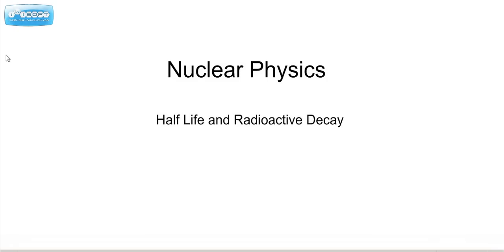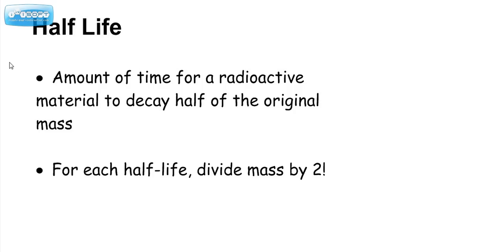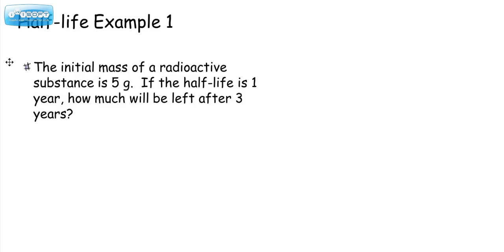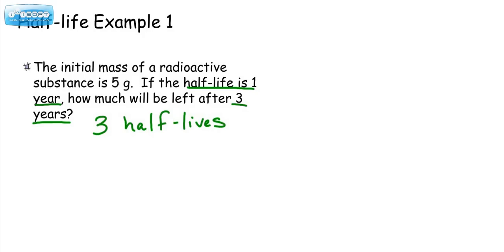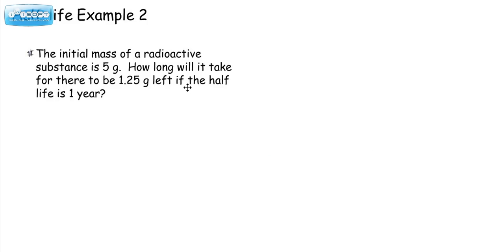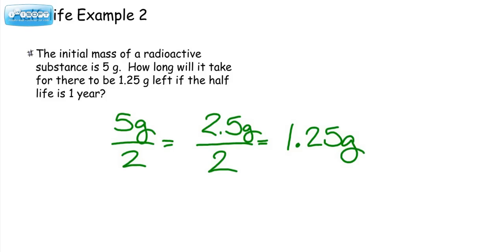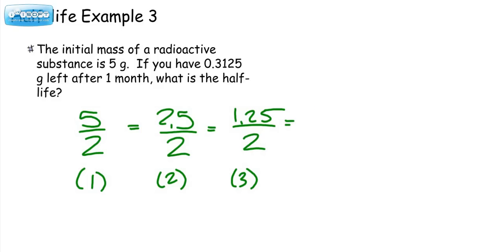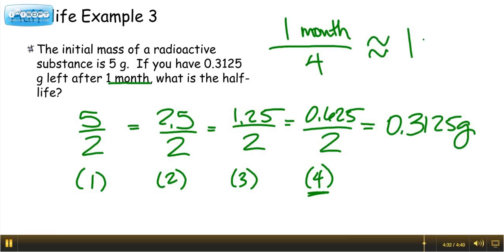Halflife and Radioactive Decay